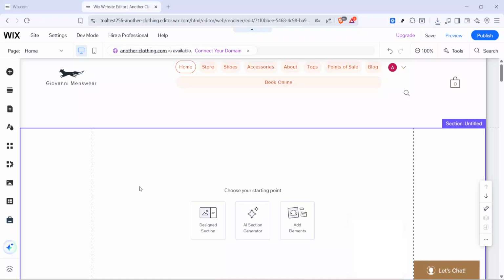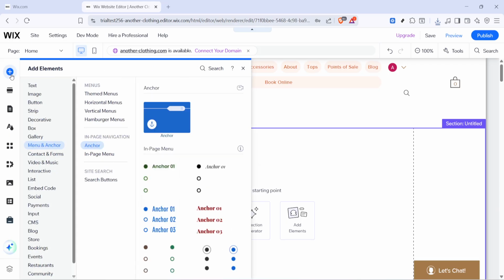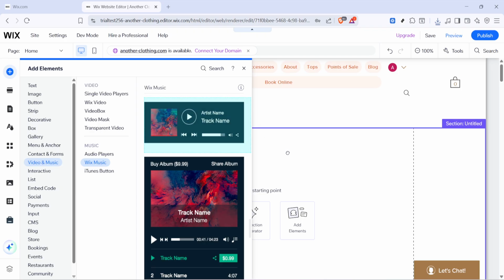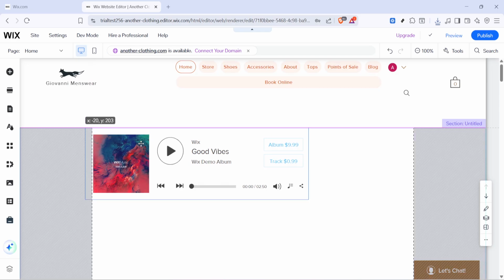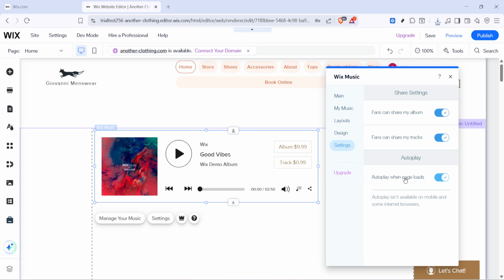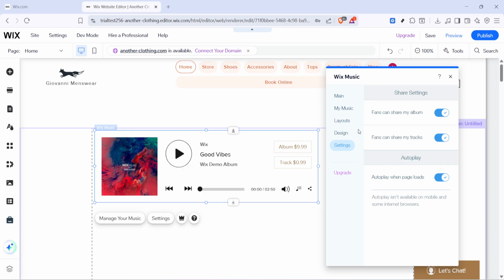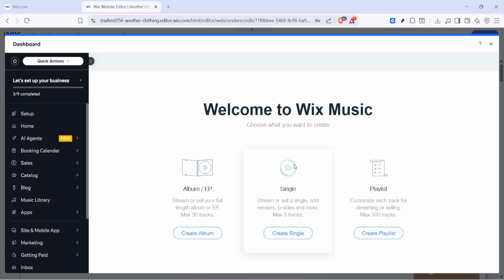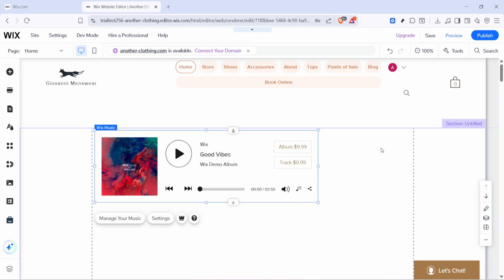How To Autoplay Background Music To Wix Website (Step By Step 2026)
How To Autoplay Background Music To Wix Website